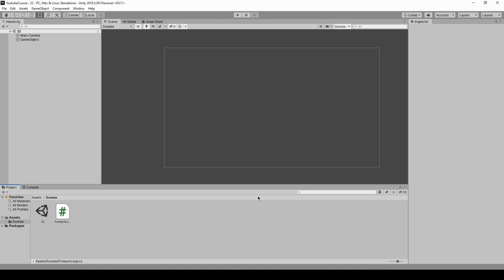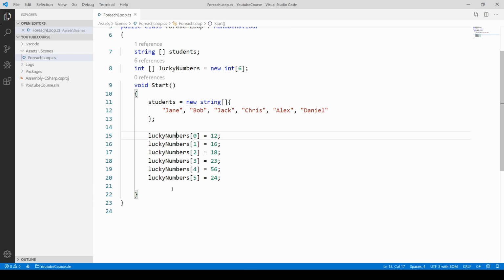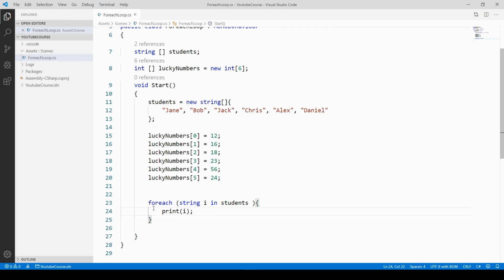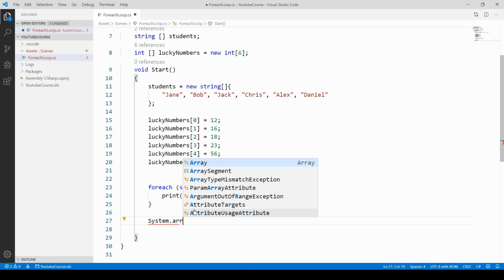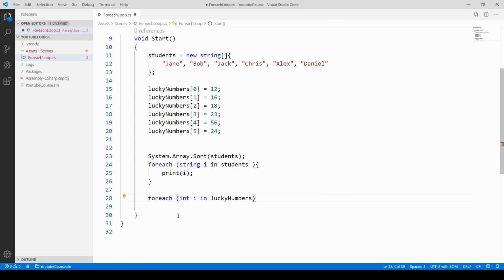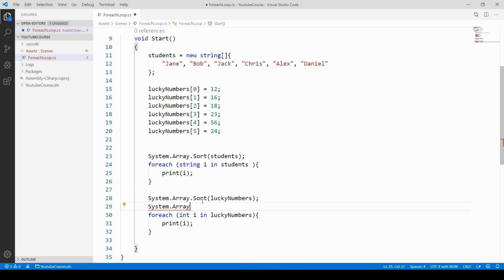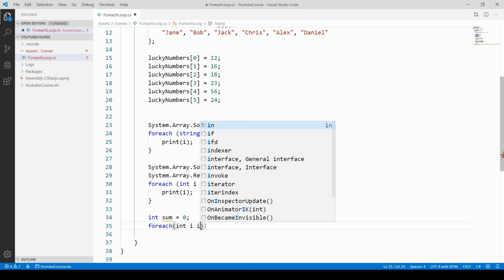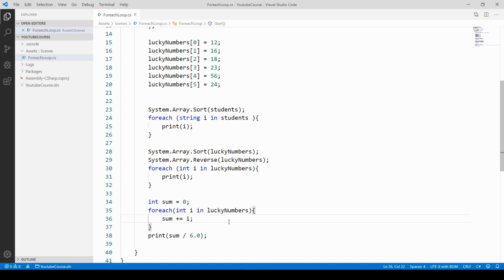Unity course for beginners 22 - Foreach loop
Introduction to foreach loop with arrays